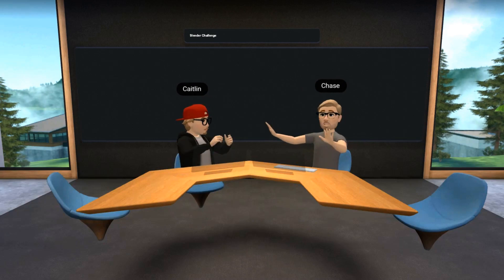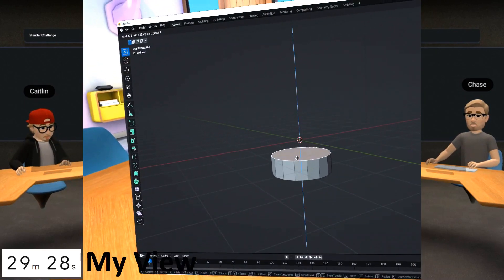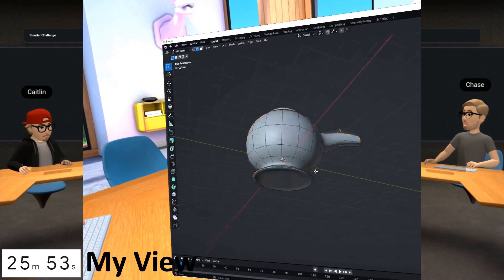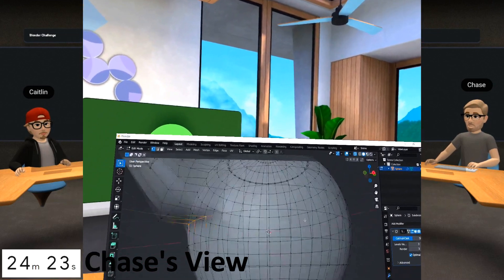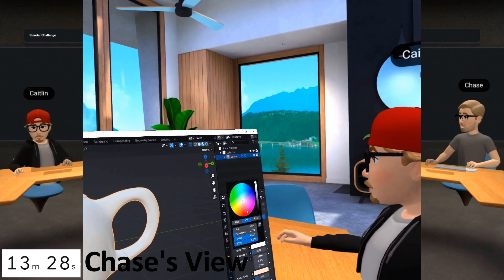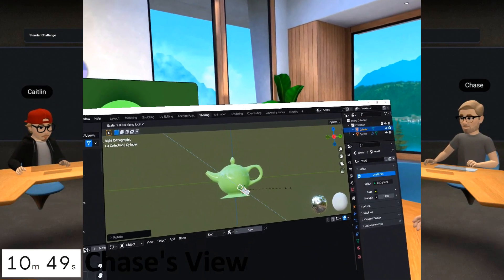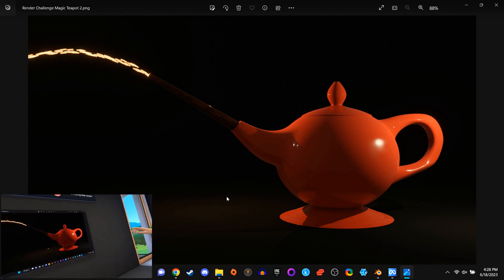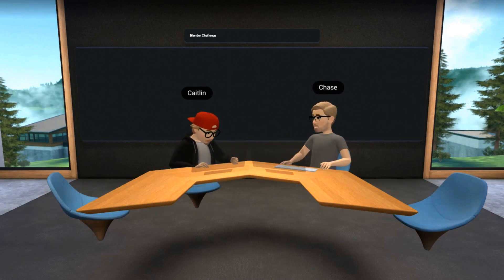Tech Overload!! - we use VR.... and AI..... and Blender..... In just 30 Minutes....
In this video we use VR (metaverse workrooms) to model a random object generated by AI (Chatgpt) and have to finish the whimsical random object in only 30 minutes.